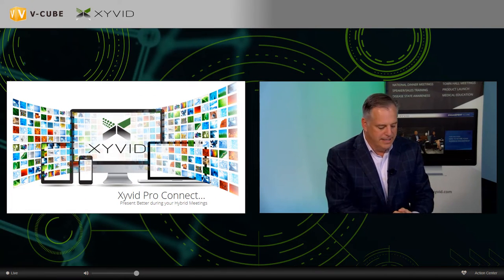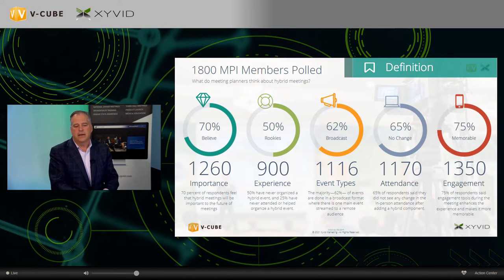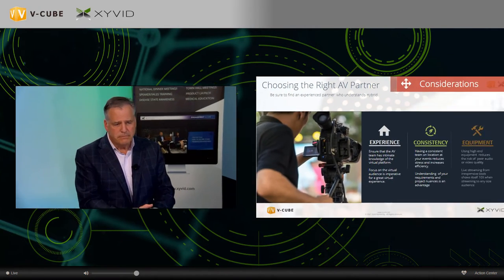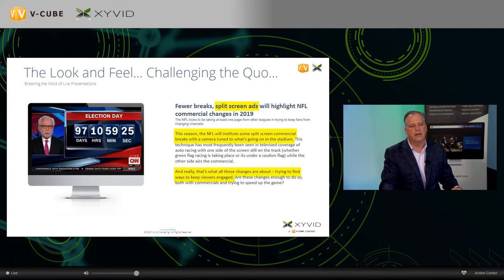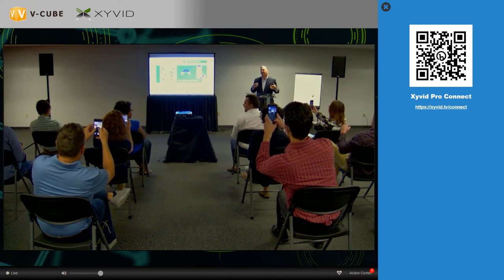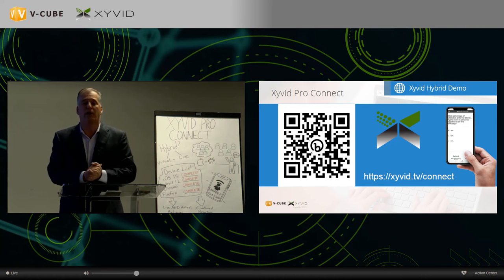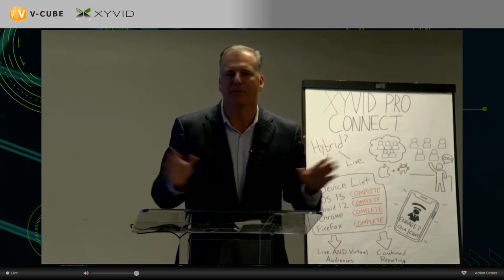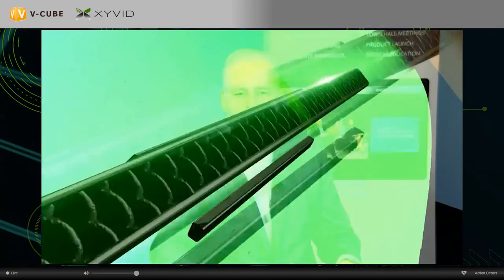Xyvid Connect Launch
Xyvid's CEO Dave Kovalcik demonstrates Xyvid's new "Connect' app, which bridges both the live and virtual audience. Now you can get a single report showing everyone's responses to your polls and quizzes. The app even allows you to merge questions from the live audience and virtual guests for your presenter.